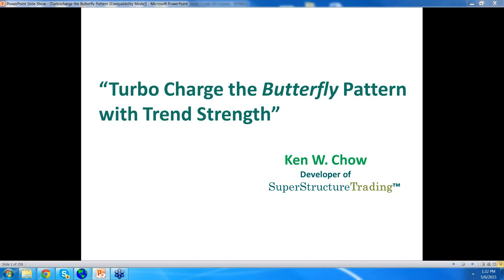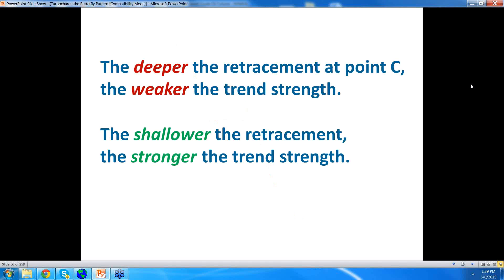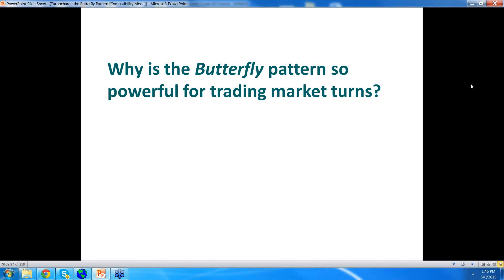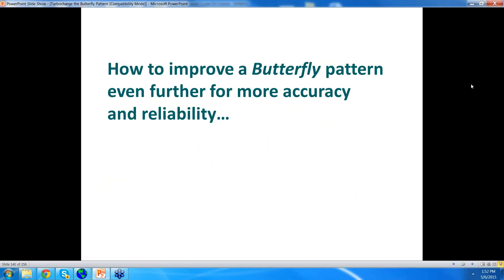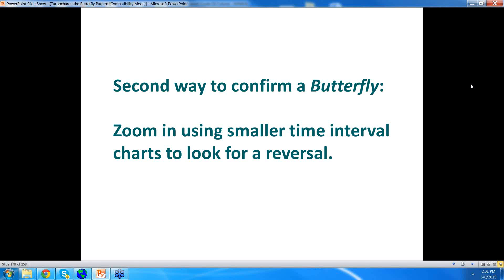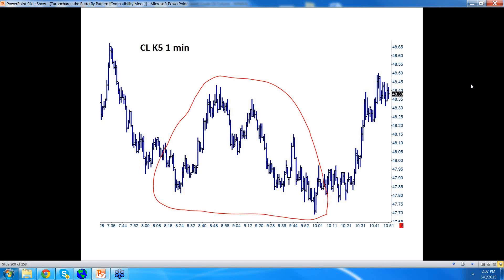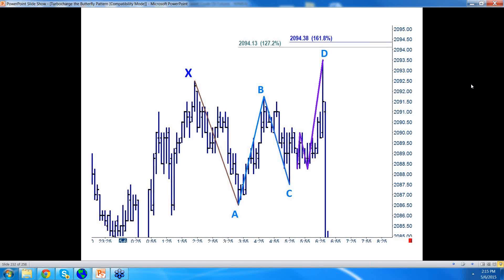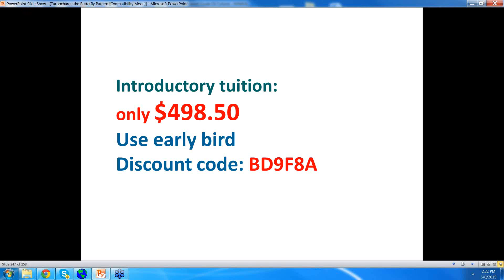Turbocharge the Butterfly Pattern with Trend Strength by Ken W Chow 05/06/2015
Ken W. Chow presents a brand new way to improve the awesome power of the popular Butterfly pattern by applying simple Trend Strength rules.